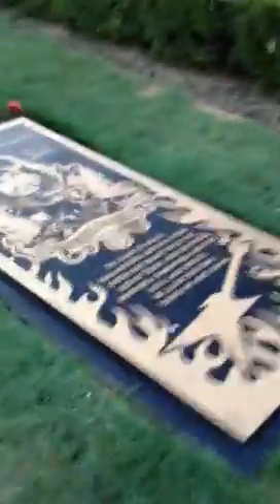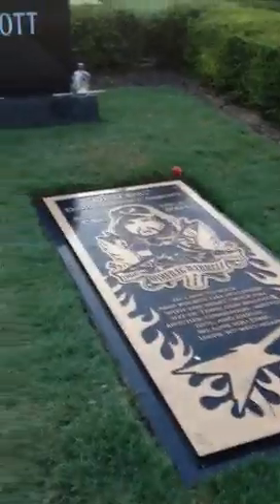Dimebag Darrells grave cleaned with mothers polish-back to black.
Cleaned Dimes grave with mothers back to black looks fantastic now compaired to previous video